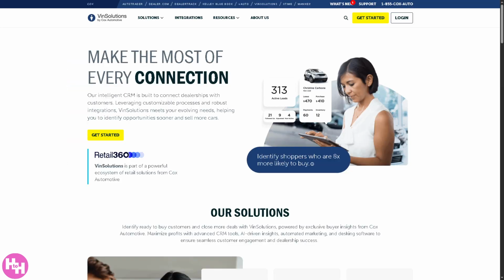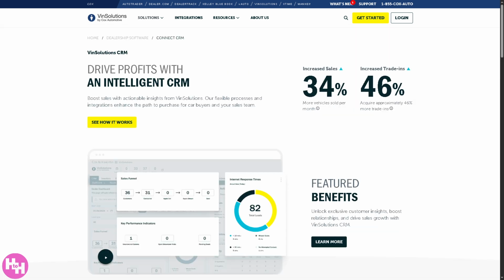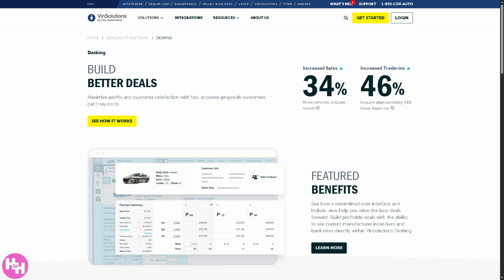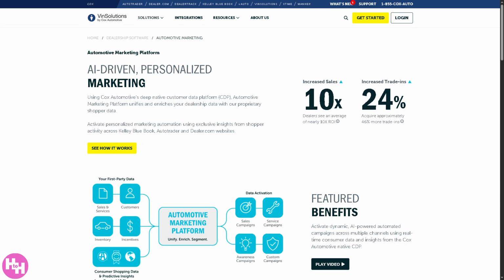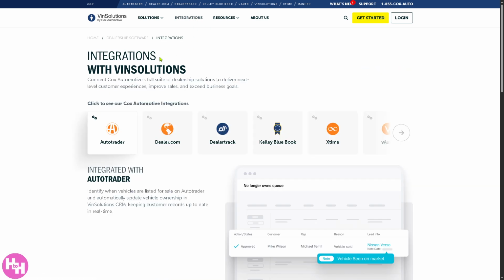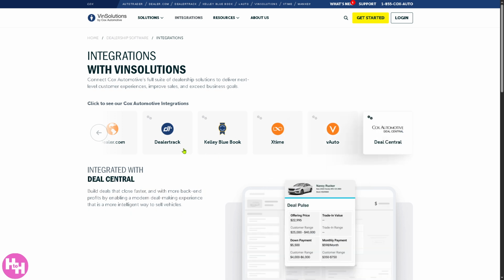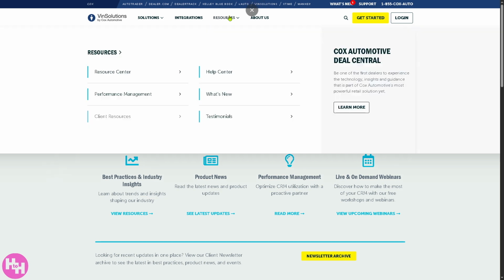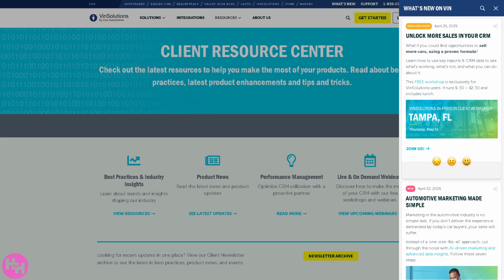VinSolutions Beginner Tutorial | Auto Dealership & CRM Software Training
In this beginner tutorial and training video, we show you how to install and use VinSolutions CRM software.  We show you how to create an account and get started, how to use all of the core features in this demo, and give quick review of the software.